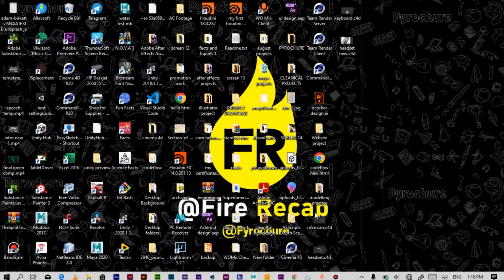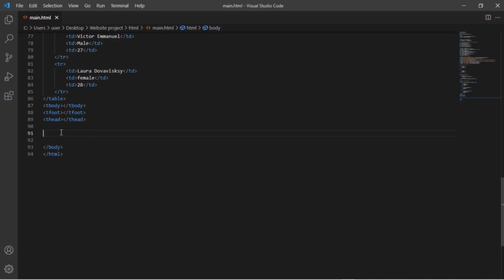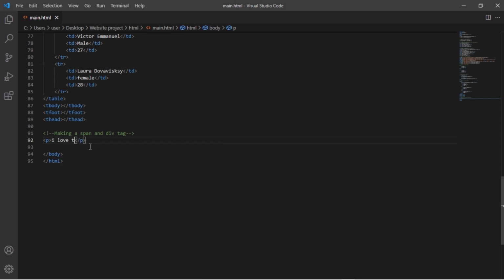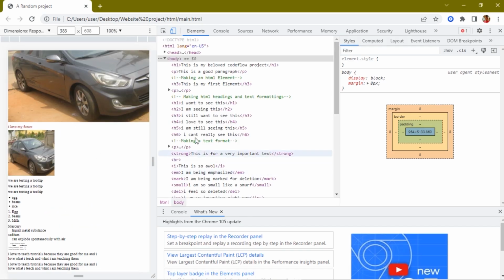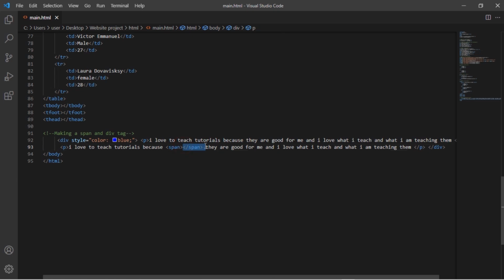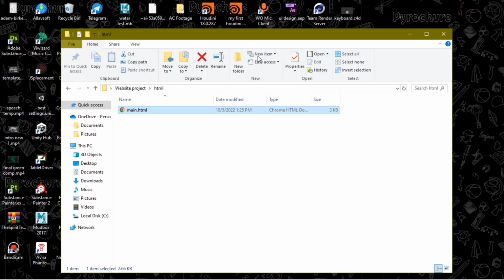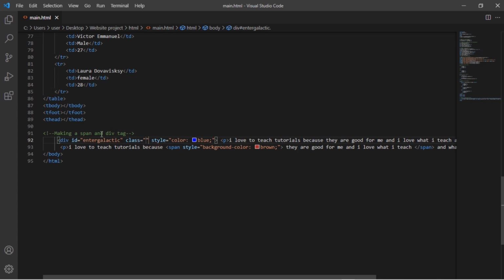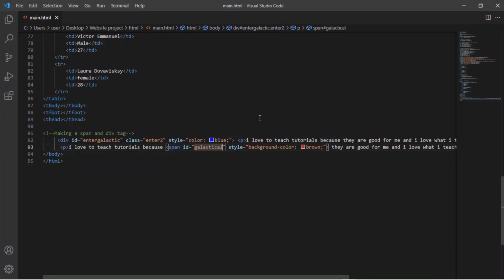Html Crash Course #13 | Html Span & Div Tag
The  span  and  div  tags are essential for grouping and styling elements within an HTML document. In this lesson, we will explore how  div  is used to group block-level elements, while  span  is used for inline elements. Understanding these tags will allow you to apply styles and manage layout efficiently.
We will also discuss best practices for using  div  and  span  in conjunction with CSS classes and IDs. Additionally, you’ll learn how these tags contribute to the flexibility of your design, making it easier to structure and style different sections of your webpage. By the end of this lesson, you’ll have a deeper understanding of how to use these elements effectively in your projects.